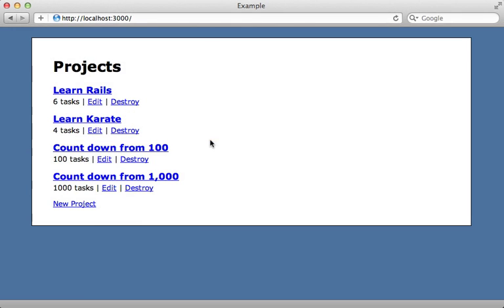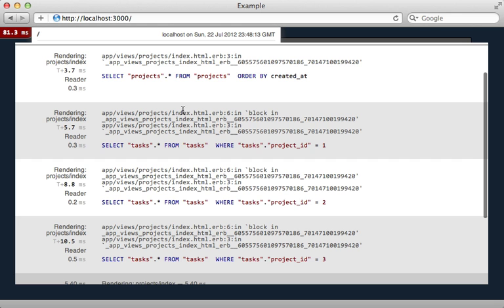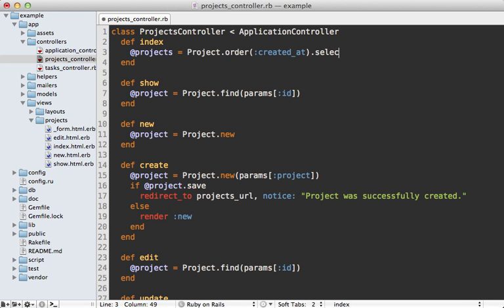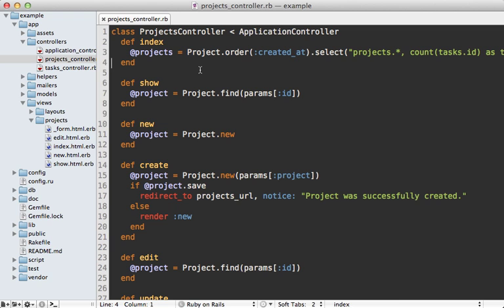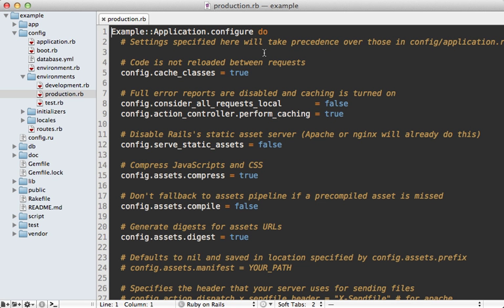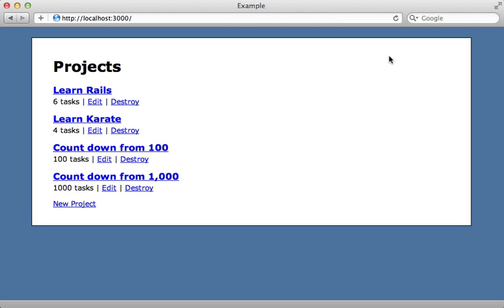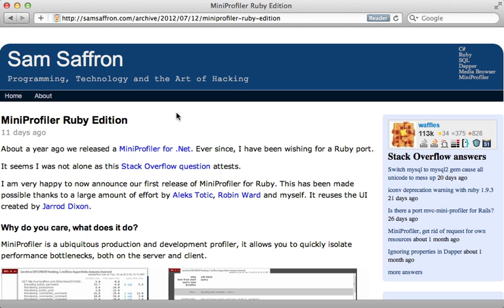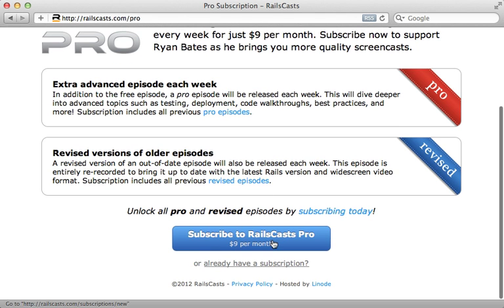Ruby on Rails - Railscasts #368 Miniprofiler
MiniProfiler allows you to see the speed of a request conveniently on the page. It also shows the SQL queries performed and allows you to profile a specific block of code.